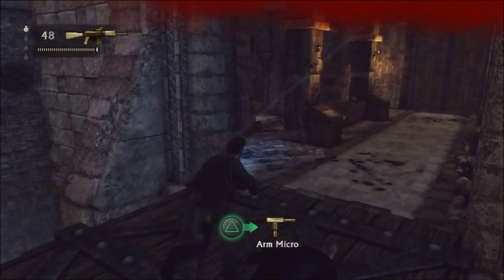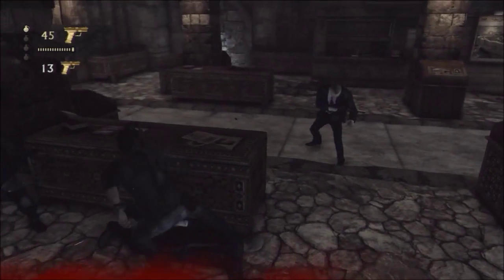Uncharted 3 - Pro-Pain Trophy Guide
PouringRayn and BioHRay do things that would make Hank Hill cry in order to get the Pro-Pain trophy in Uncharted 3.